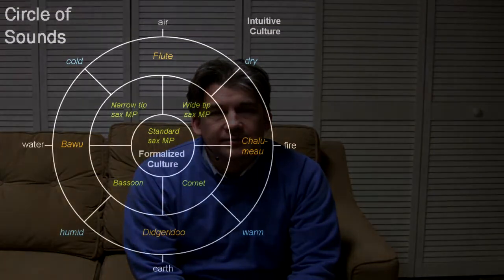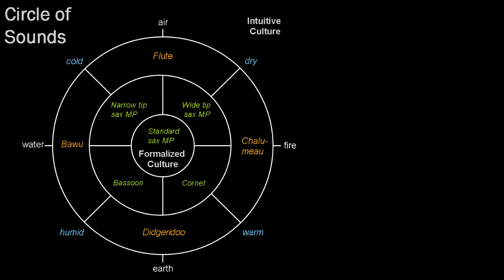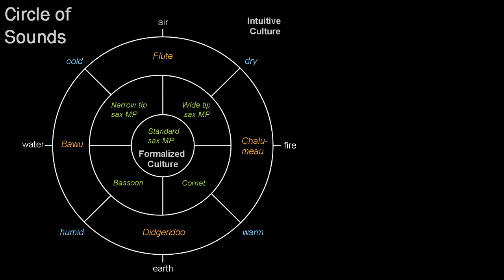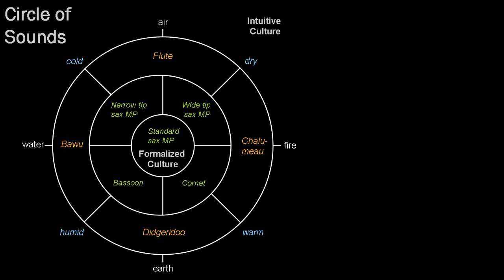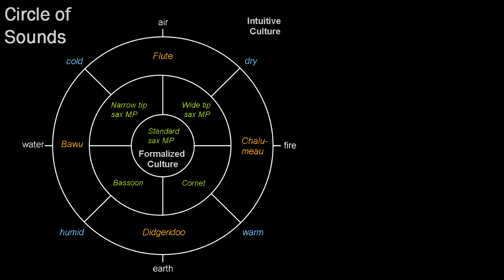Jonas Braasch: Circle of Sounds (2015)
In this video, I explain my concept of the Circle of Sounds that I developed for my soprano saxophone, the Horn of Sounds practice. The idea of this concept is to equip the saxophone with different mouthpieces to develop different sonic characters for my instrument.

Start Times for individual Instruments,

Outer Circle:
1'40": Flute Bawu
2'02": Mouthpiece
2:48": Didgeridoo
3'14": Chalumeau

Inner Circle:
5'01": Narrow Tip Sax Mouthpiece
5'34": Wide Tip Sax Mouthpiece
6'15": Cornett Mouthpiece
6'54": Bassoon Mouthpiece

I develop the Circle of Sounds concept  in 2015 while I was participating in the Deep Listening Certification Program with Pauline Oliveros, Ione, and Heloise Gold..